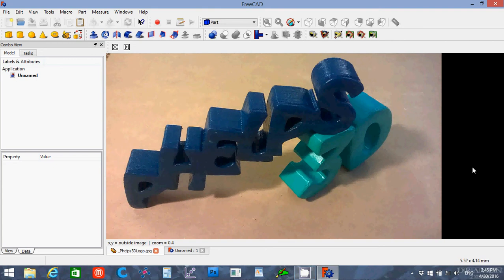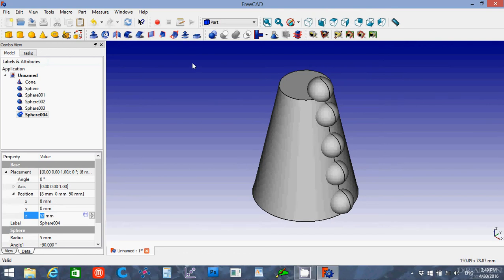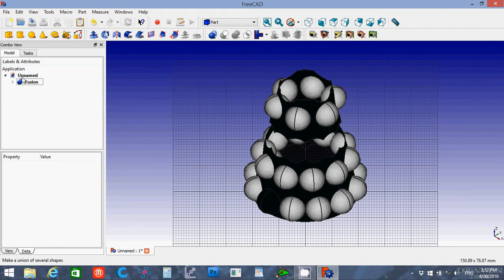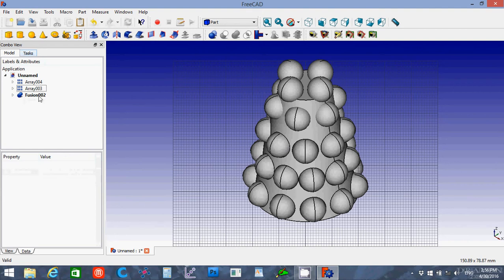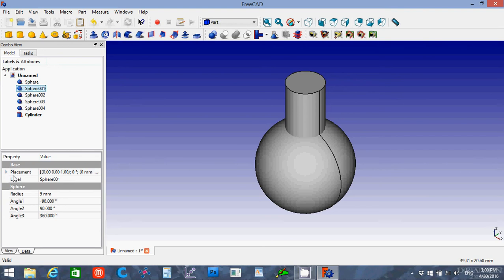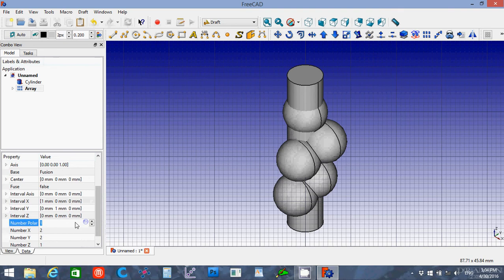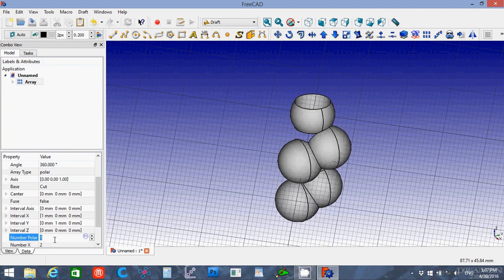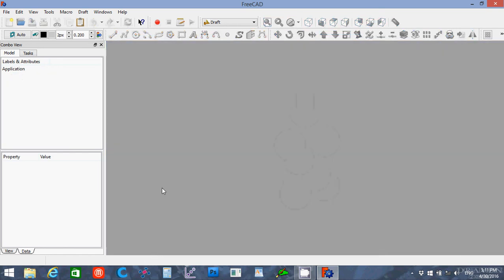FreeCAD 0.16 Boolean Operations Tips Tutorial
In this FreeCAD tutorial I try to explain some of the issues you might have with using the Boolean operations (join, union, cut) and how you might be able to get around these problems.